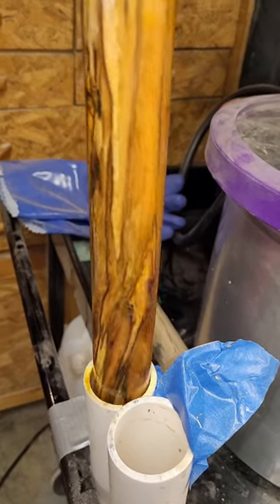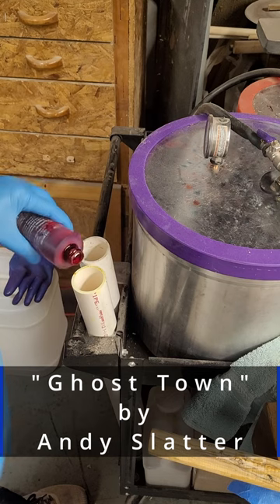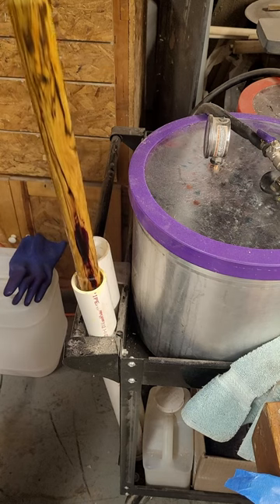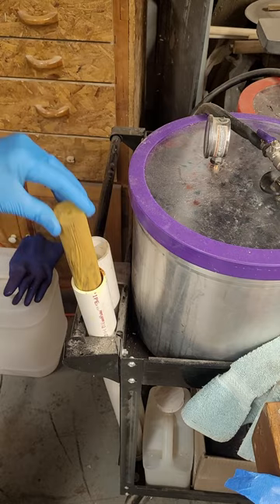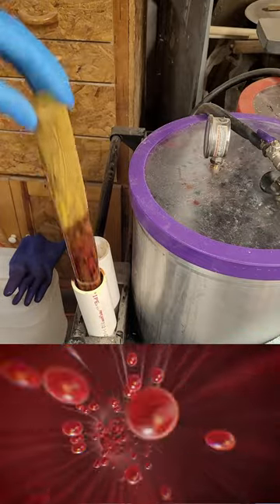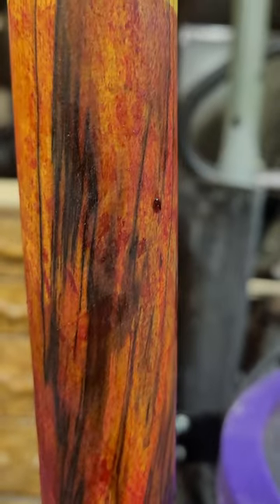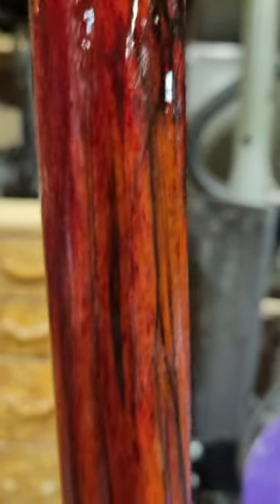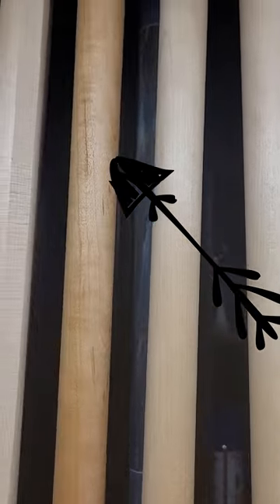Red dye Yellow dye Poop Loop Birch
"Ghost Town" by Andy Slatter. Check out his music. Every style you can dream, done to perfection. I'm a raving fan, is all.

I write grit lit but this channel is about cue sticks.

Follow @charactercues and witness in detail how I create cue stick art out of spalted and live edge wood.

Watch the Fanfare Playlist to learn how to win one of two custom spalted birch sticks I'm building -- on video

▶️ Join 3600+ grit lit readers in my Facebook readers' group, the Red Meat Lit Street Team